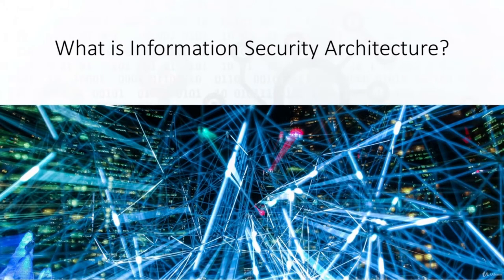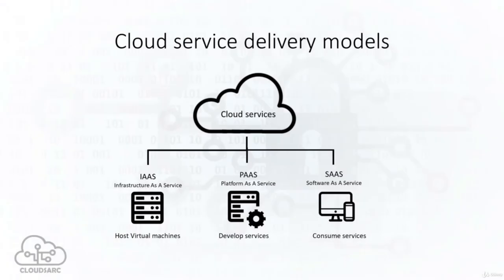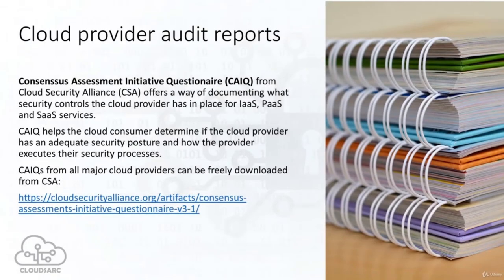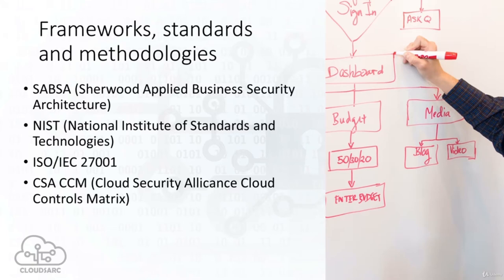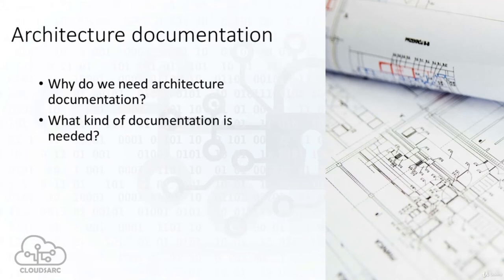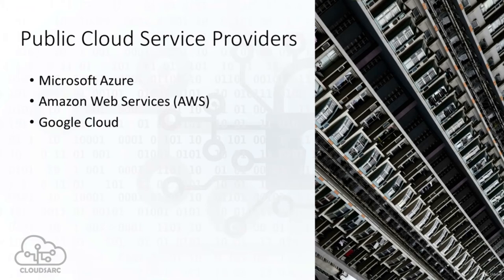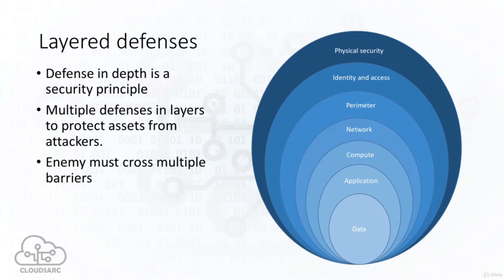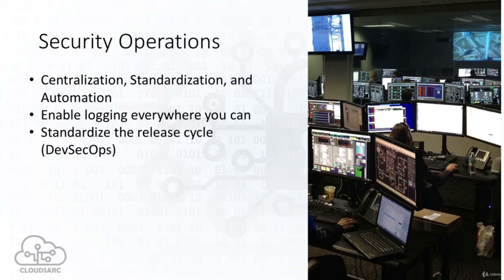Getting Started with Cloud Security Architecture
Getting started with Cloud Security Architecture. Basics of cloud security architecture and how you can create a security architecture for your own cloud solutions.

This course gives an introduction to security architecture for the cloud. You as a cloud consumer must be able to document, create and govern your security architecture. The purpose of security architecture work is to protect your data and services in the cloud from potential misuse from hackers and other unauthorized individuals. You have to know what the cloud service provider will do to protect you and what you have to take responsibility for yourself.

This course will teach you what type of focus you need when you start creating a security architecture and what steps you must complete in order to implement and document the security architecture you need for your cloud solutions The course will not go into cloud vendor sepcific details but point to relevant resources for further learning.

Did you know that, according to Gartner, through 2025, 99% of cloud security failures will be the customers fault?
Cloud misconfiguration is considered one of the highest ranking risks for cloud services and has already led to the exposure of billions of data records. This risk can be lowered considerable when having a structured approach to security architecture for the cloud and should the primary objective of completing this course.

Course contents:
    Security Architecture
    Cloud Computing
    Shared responsibility model
    Methodology and frameworks
    Strategy, scope and context
    Risk
    Compliance
    Logical security architecture
    Layered defenses
    Implementation and best practices